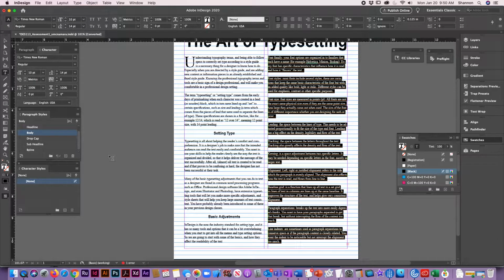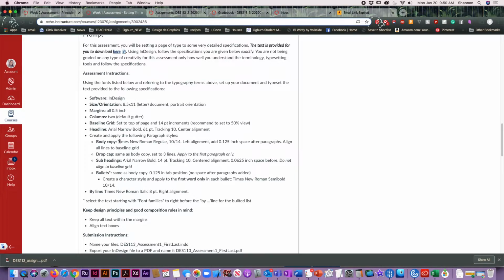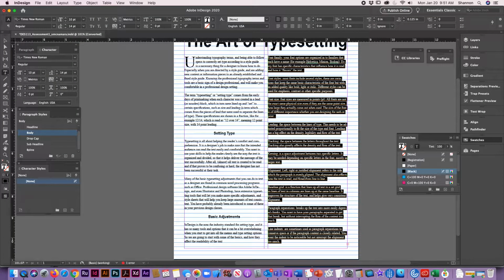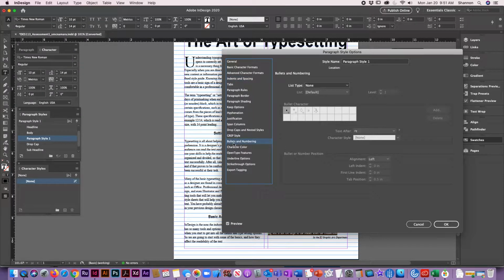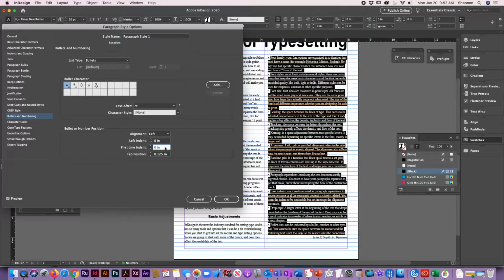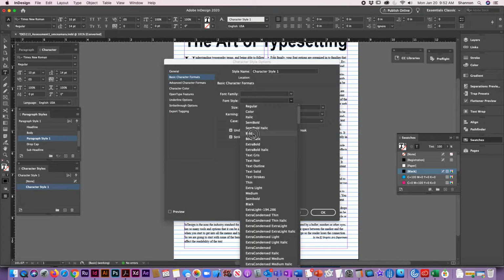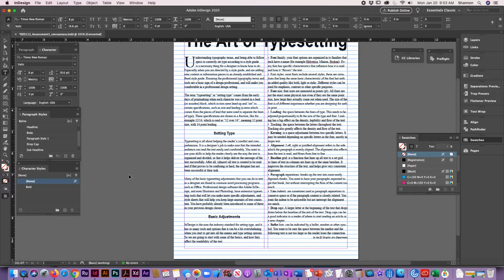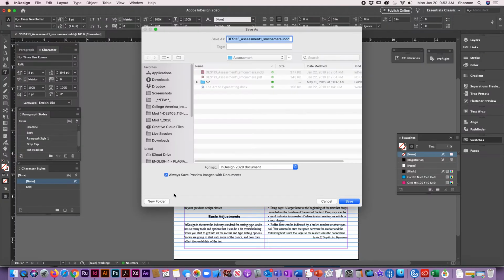Bullet Point Paragraph Styles - The Tricky Ones!